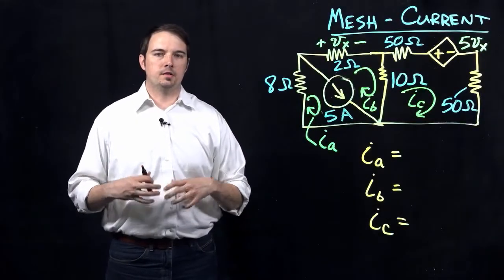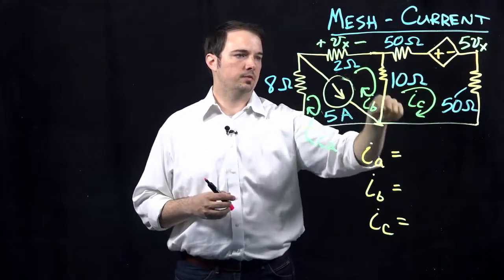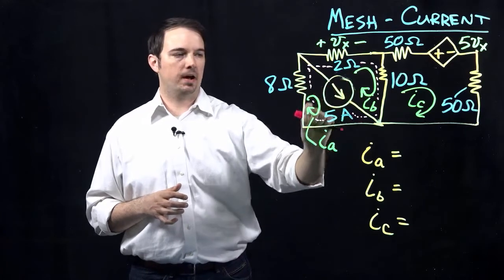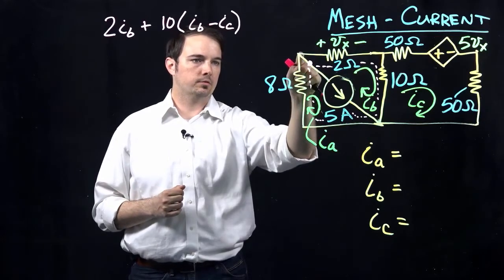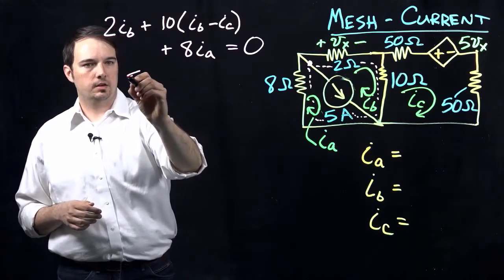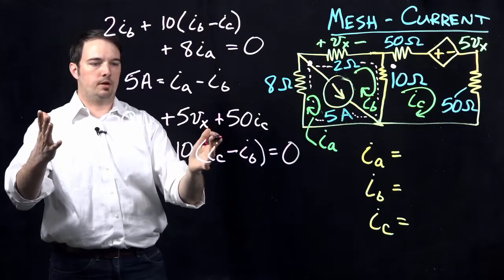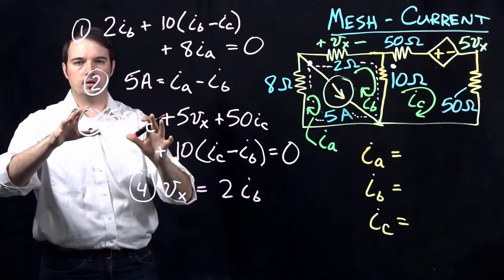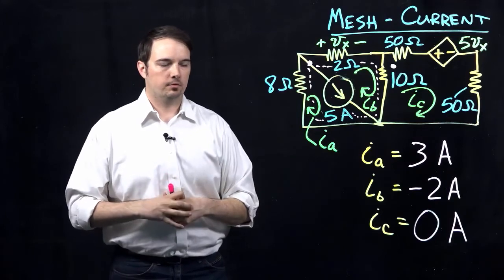Circuits I: Example 1 with Mesh Current Analysis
This video works through an example problem where we calculate mesh currents in a circuit.